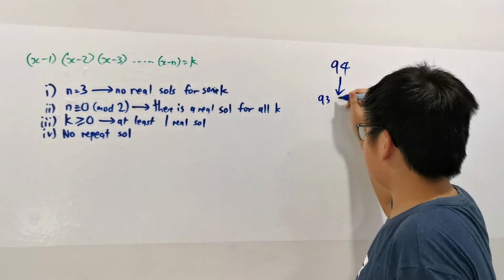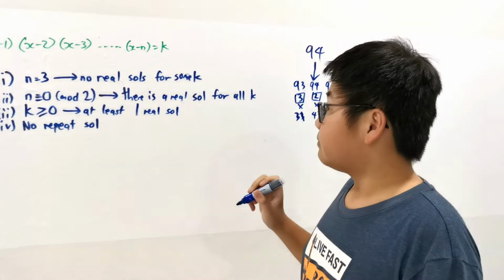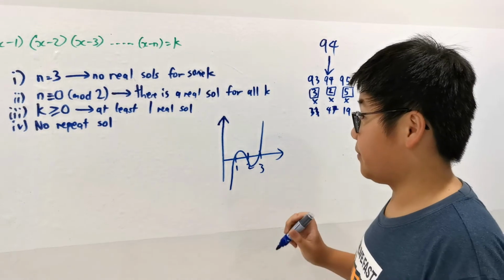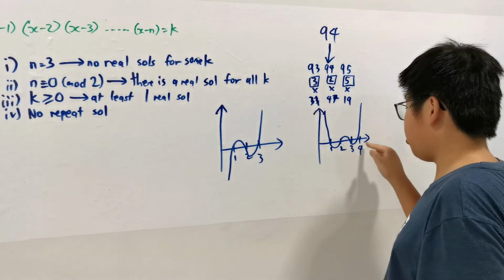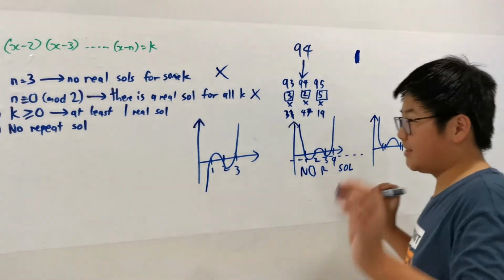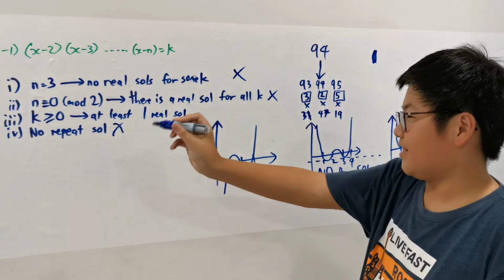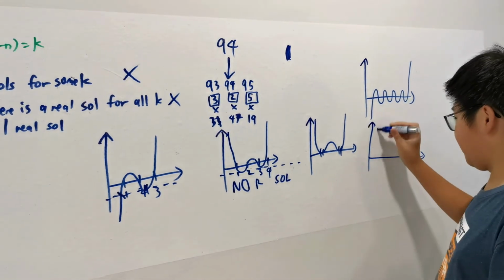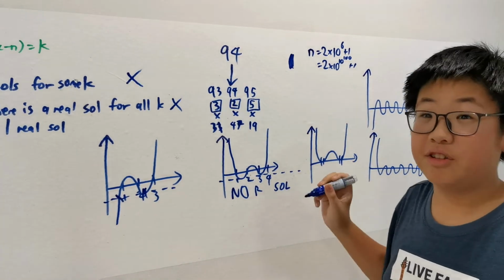Worked Solution for Oxford University MAT 2010 (Polynomial Question, 1H)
This is a polynomial question with a strange product of terms!